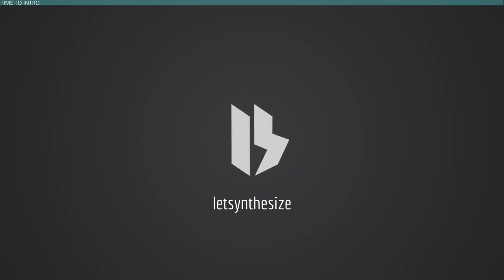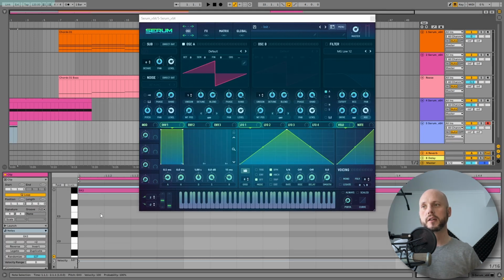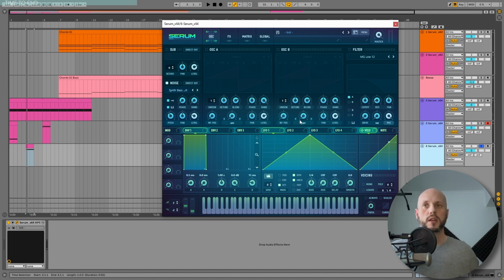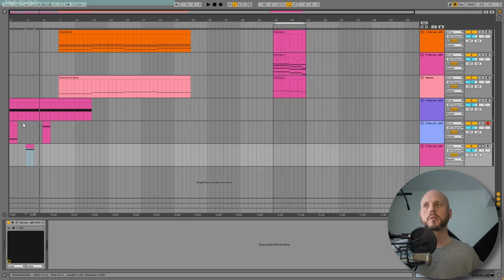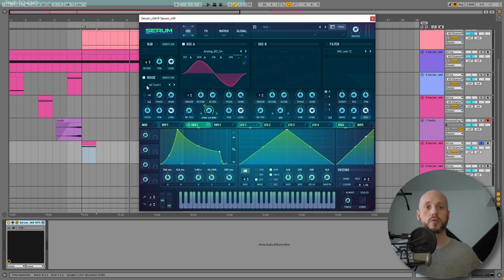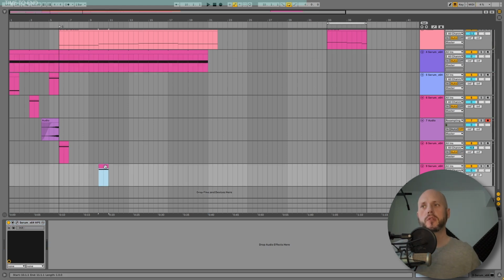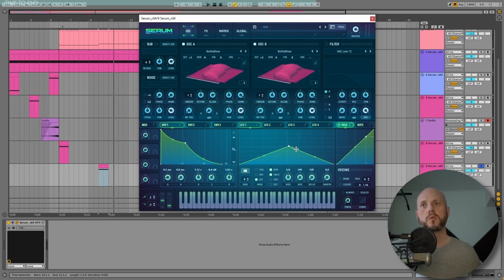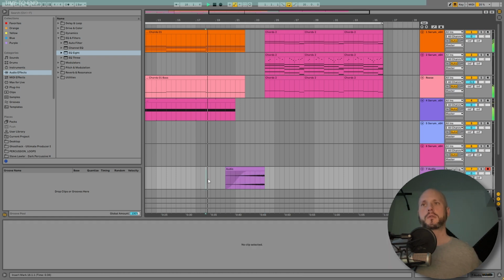HOW TO MAKE EXCITING SFX FOR INTROS AND AMBIENT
In this video I show you how what you need to make exciting sound effects for whatever reason you want, but mainly for ambient and cool intros for your dnb, dubstep, house or any other style. Enjoy.